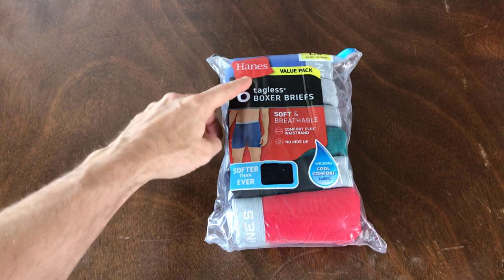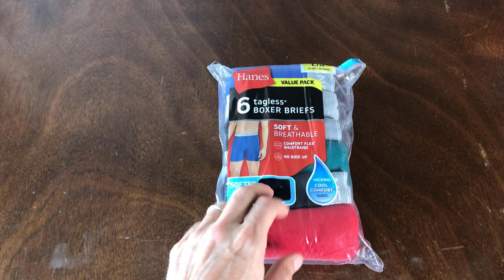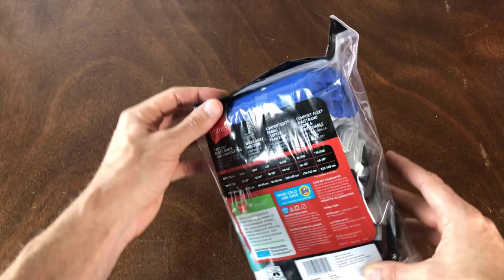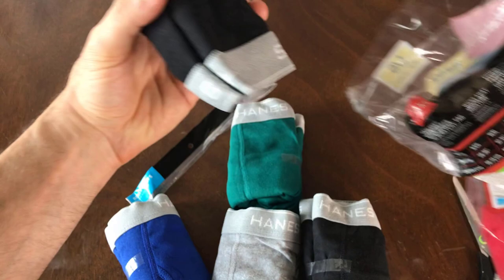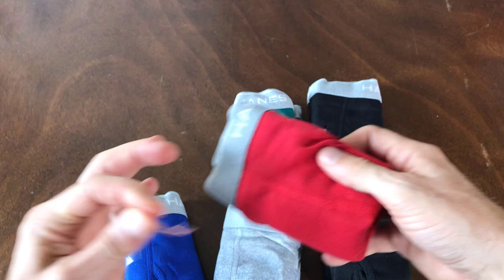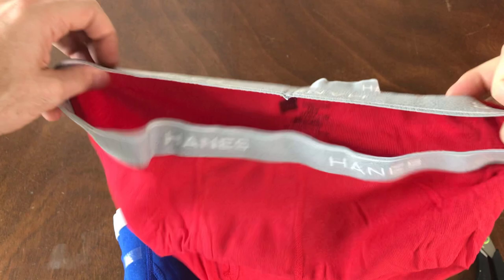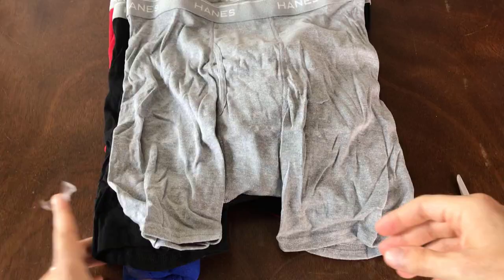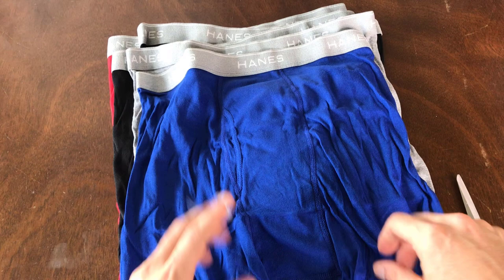Hanes Boxer Briefs for Men: Inside the Value Pack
Are you thinking about buying some Hanes tagless boxer briefs? Not sure if the Hanes boxer briefs for men are for you? Then, get my insights about the underwear and what to expect.

🩳 Hanes Tagless Boxer Briefs Value Pack (6) (Amazon)